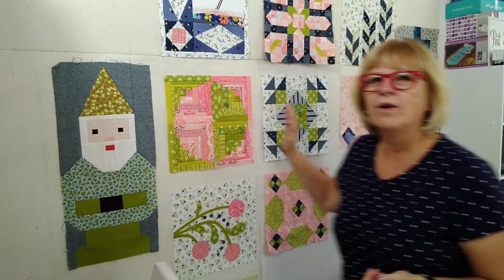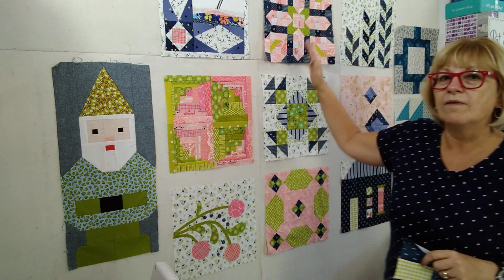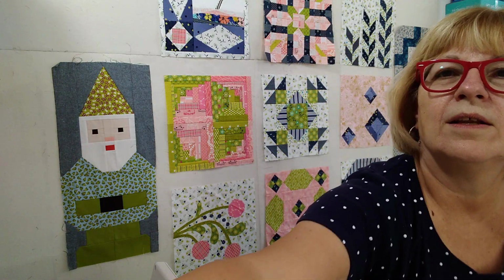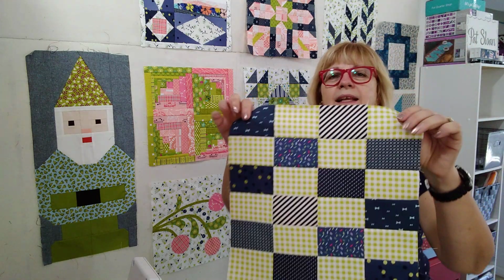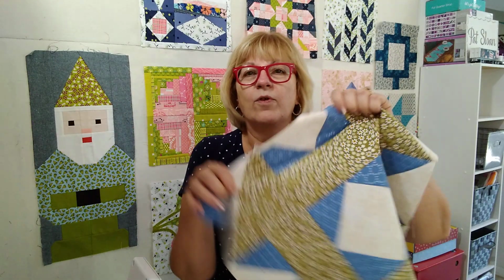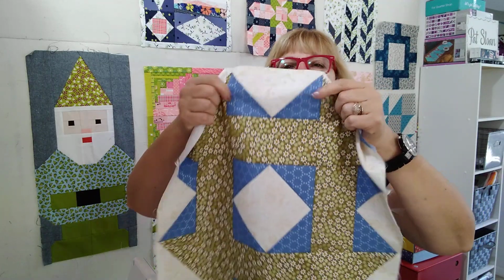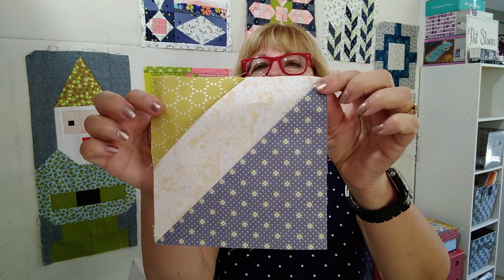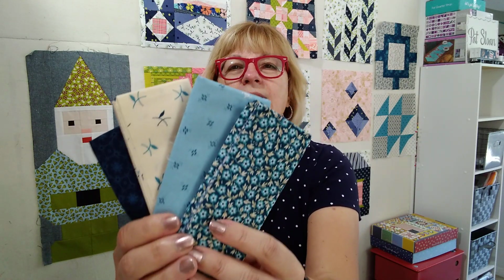Tues sew along update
** Winter Fun! - FREE Block a Week